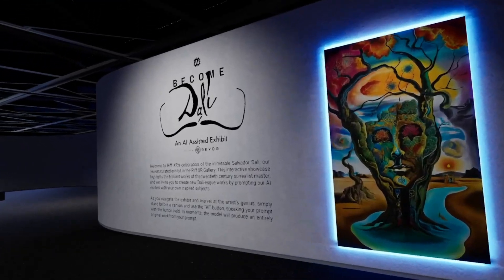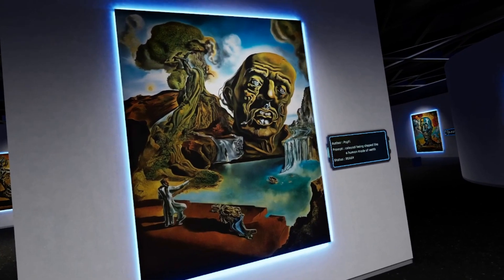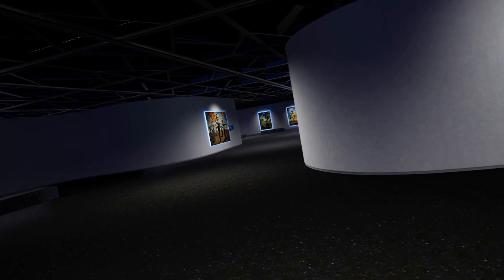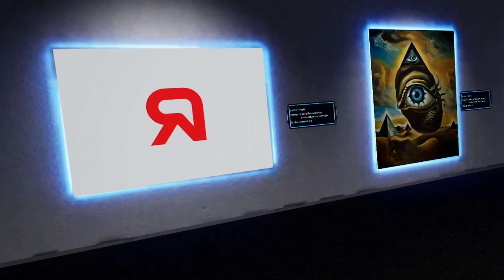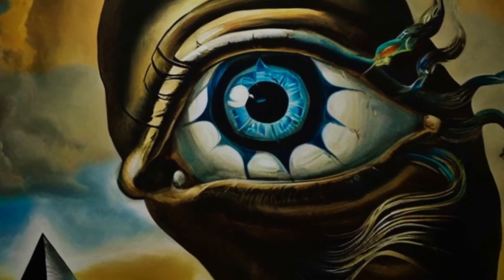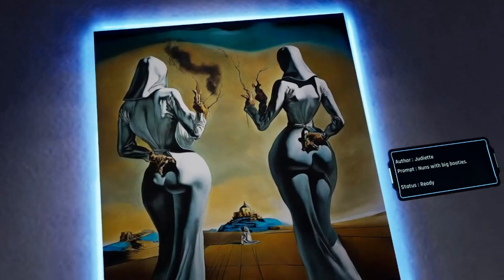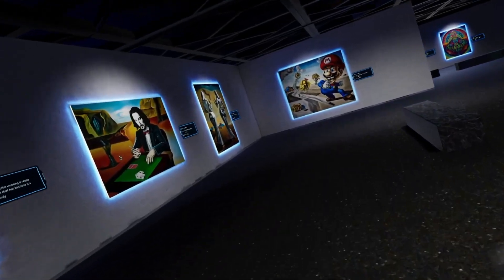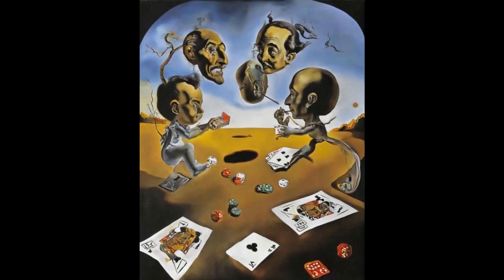Can you Dali like I can? Riff says you can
Riff Xr is changing up their museum with Salvador Dali experience. You can now walk up to any painting in the museum and create a painting based on prompts in the style of Salvador Dali. This is a real treat. or a real nightmare depending on the outcome.